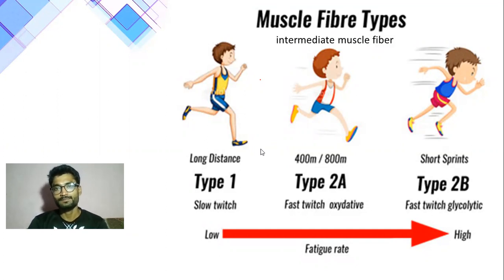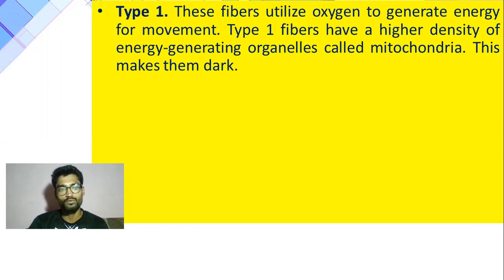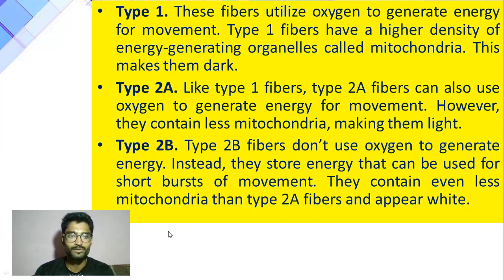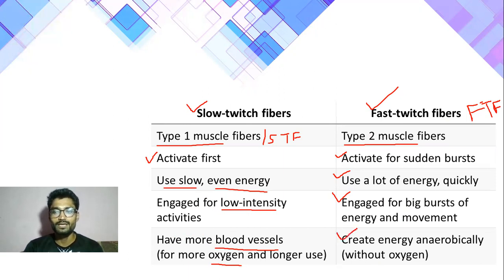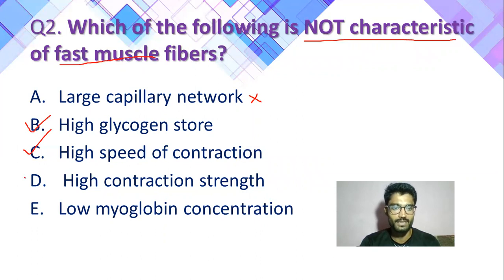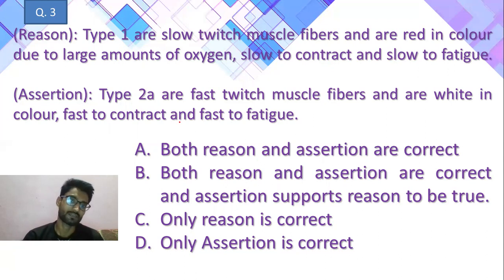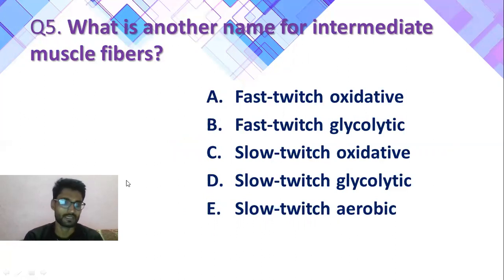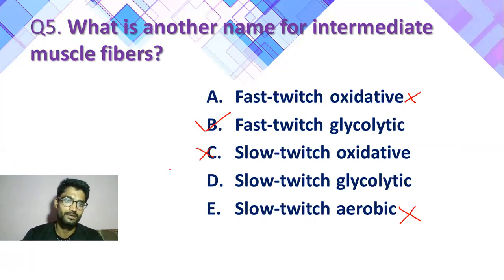UGC NET Physical education|| Slow (Red) & Fast (White) twitch muscle fibers part -02 MCQ Revision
This class is for the students of UGC NET physical education to elaborating on the topic " Types of muscle fibers especially type 1 muscle fiber and type 2 muscle fiber "